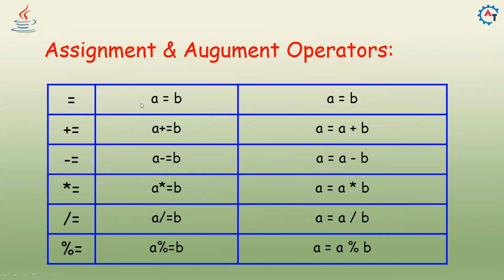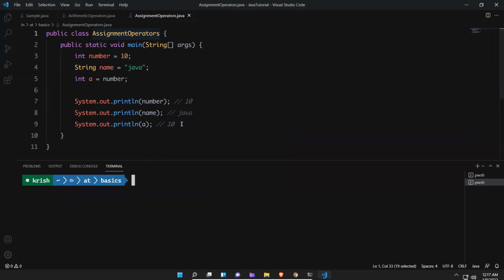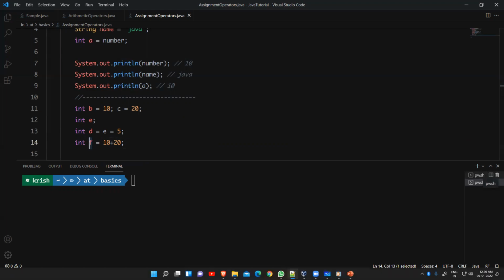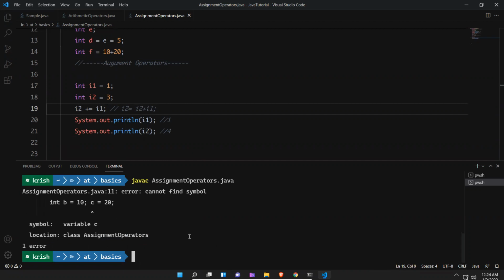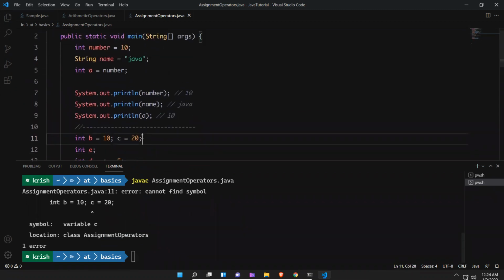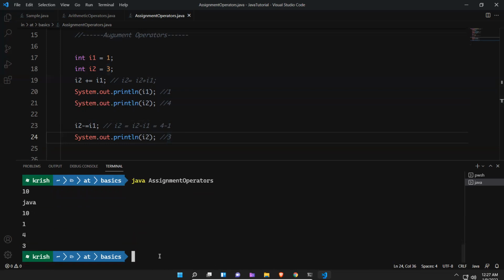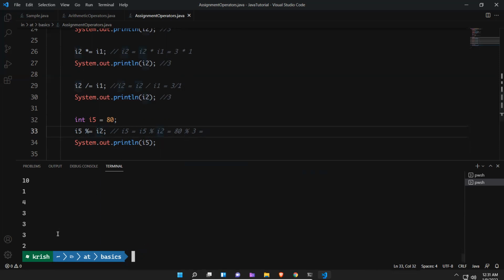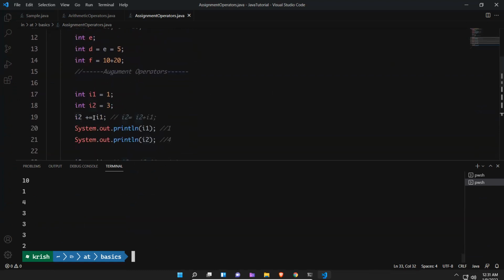Assignment Operators in Java | Java Tutorial For Beginners | Java Assignment Operator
Please use the following link to install the Katalon Studio:

%= are assignment operators in java and augumentoperators